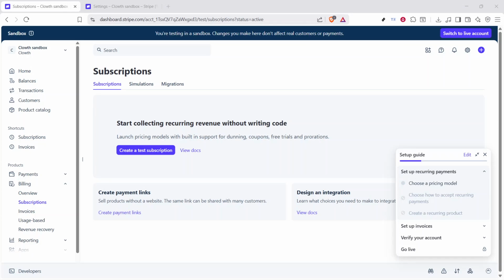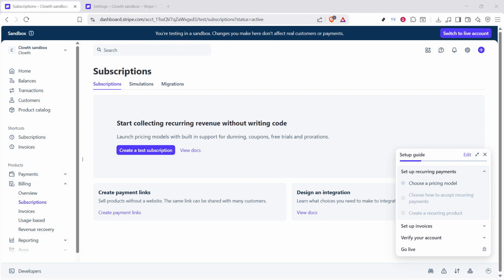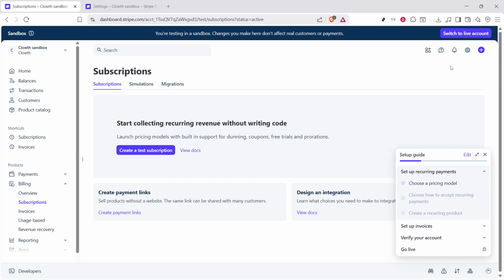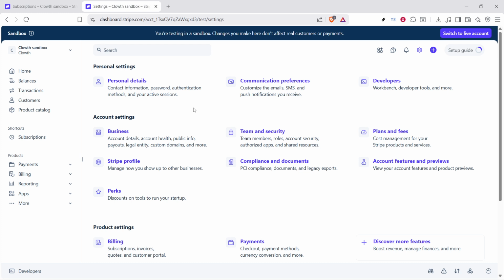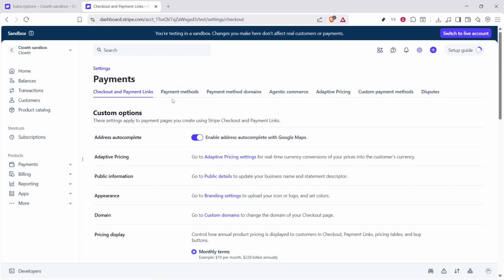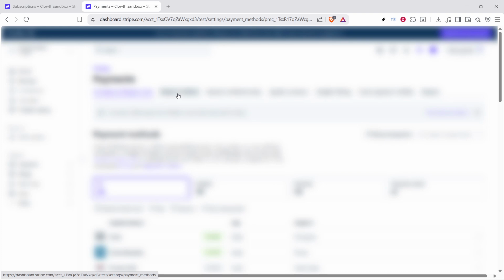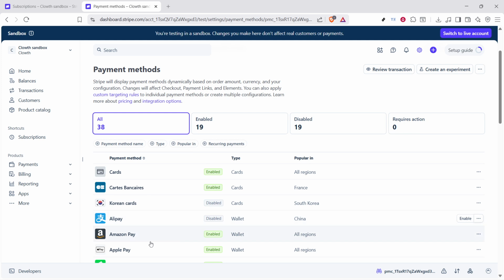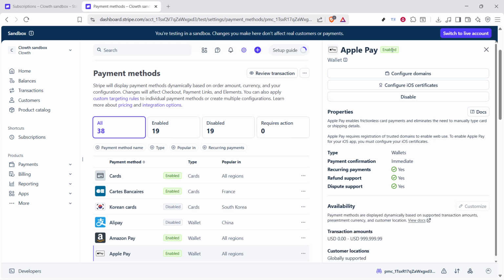How to enable Apple Pay in Stripe (Step By Step 2026)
How to enable Apple Pay in Stripe